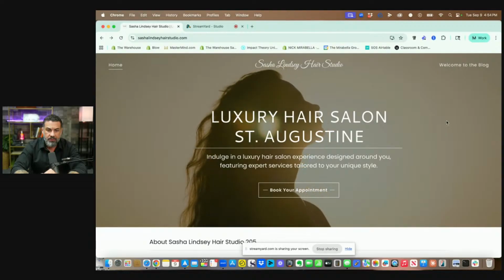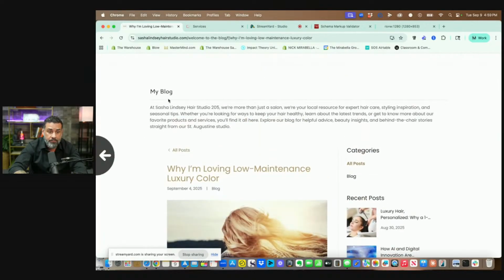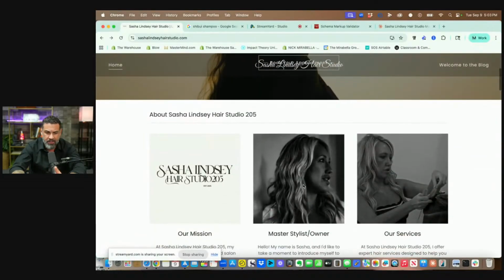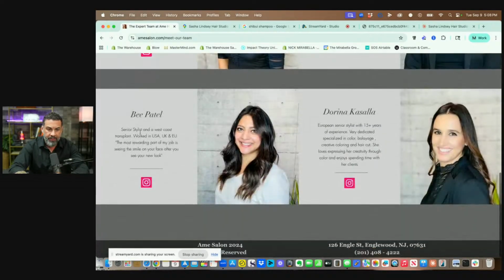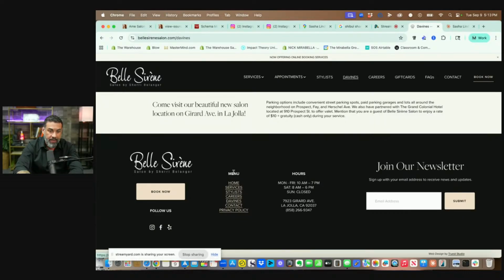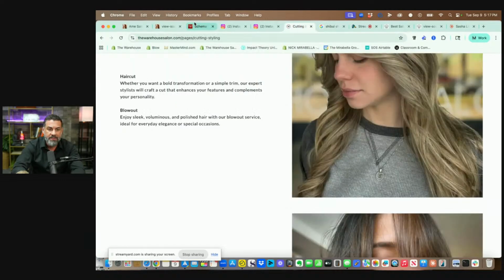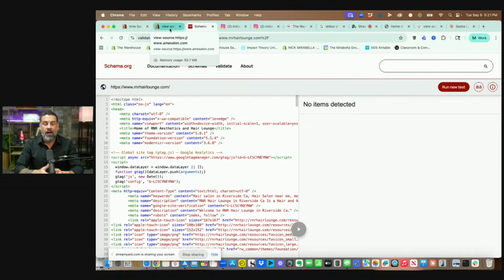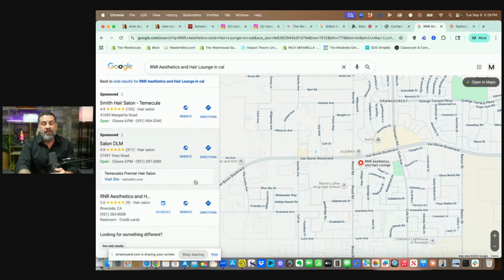Live Salon Website Audit!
Nick is picking Random Salons and auditing their Website Live!